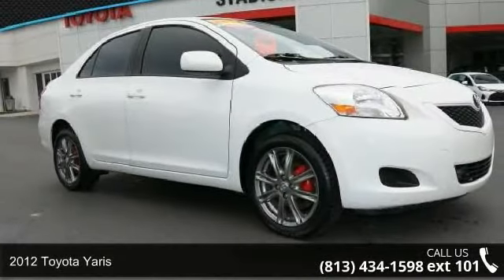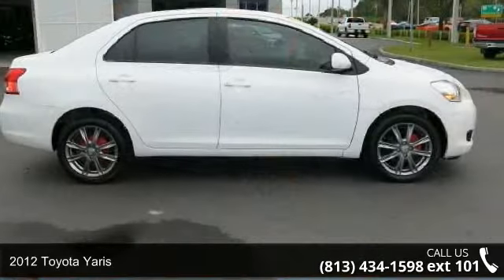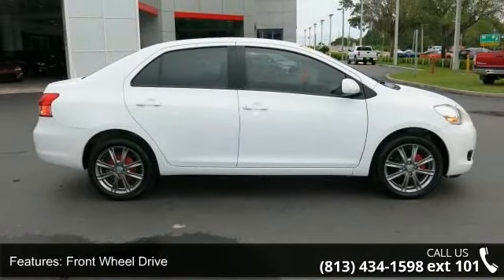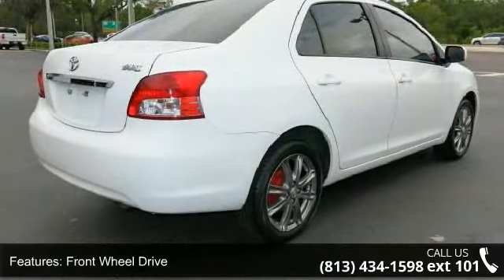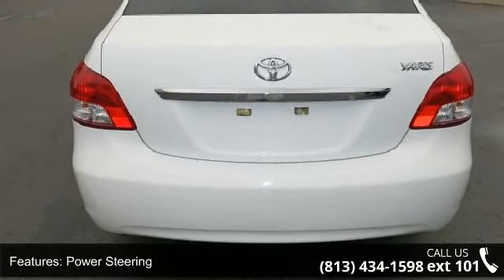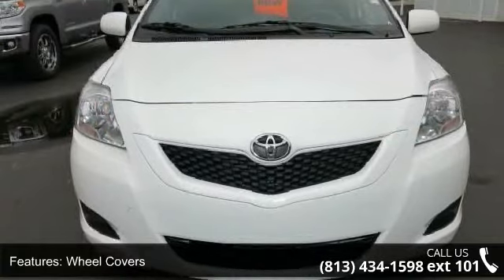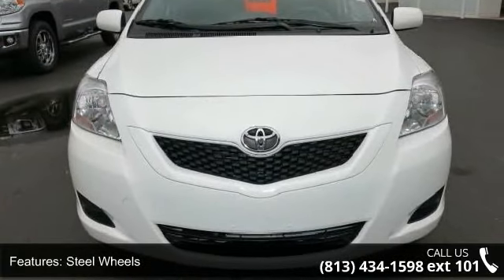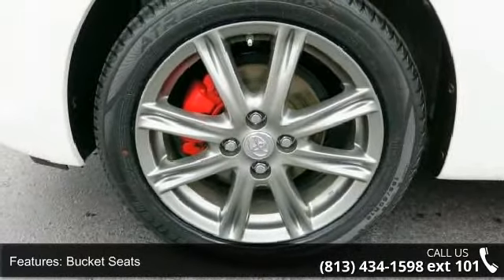2012 Toyota Yaris - Stadium Toyota - Tampa, FL 33614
This 2012 Toyota Yaris sedan has set itself as the standard for first-time car buyers, especially those that face daunting commutes each day. Ours is powered by a peppy 1.5L 4-cylinder engine tossing out 106hp mated to a smooth shifting automatic transmission, scoring 35mpg highway. With this spunky little Front Wheel Drive sedan, you'll get where you need to be in comfort and still have some money left over from the pump!    Go ahead, sit in the driver's seat and take in the nice layout of gauges and knobs in our Yaris. Everything you need is right there within arm's reach. Well-bolstered seating as well as interior lighting, air conditioning, power steering, stylish wheels, and a 4-speaker CD player make up the bulk of this subcompact's goodies. It is also packed with safety features - airbags, tire pressure monitor, and ABS name just a few.